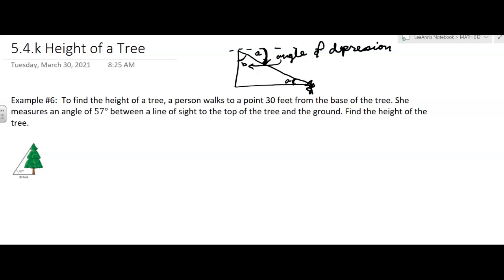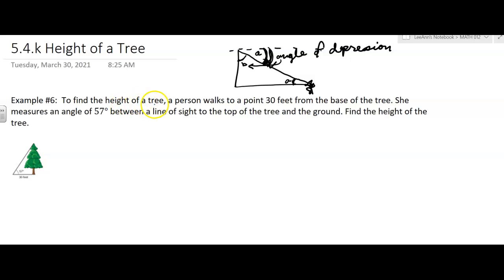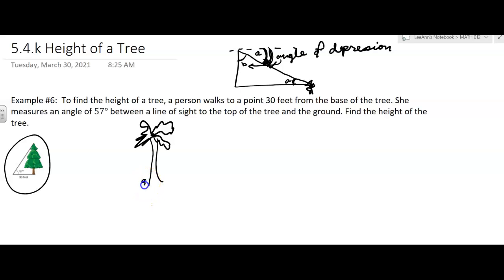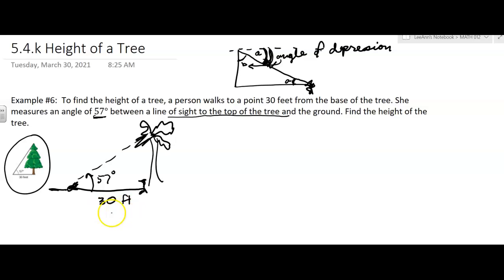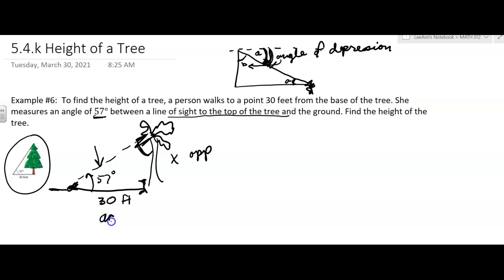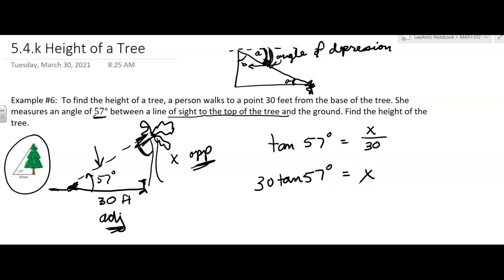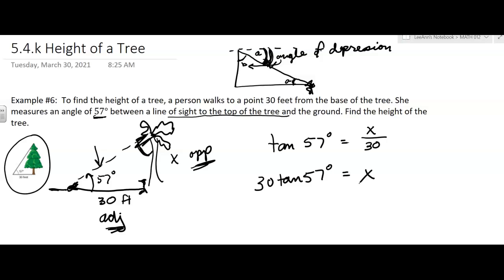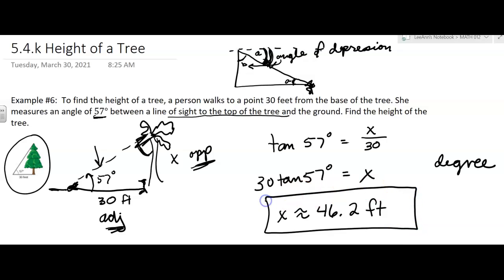5.4.k Height of a Tree